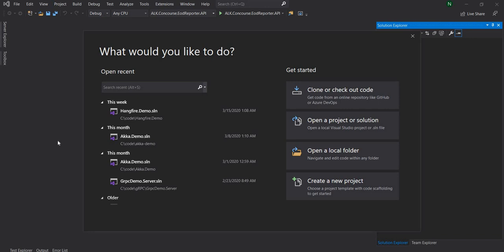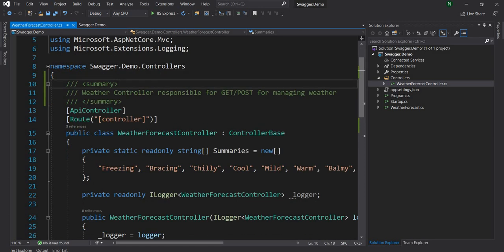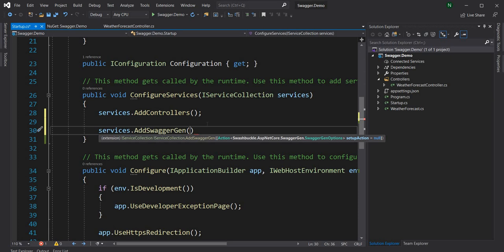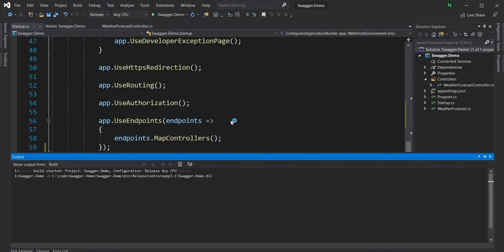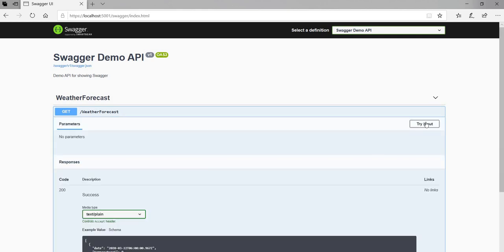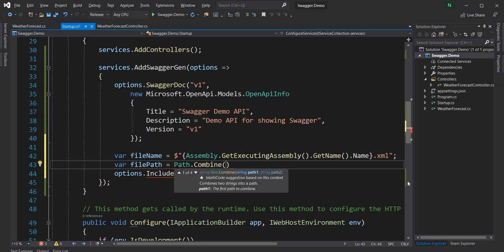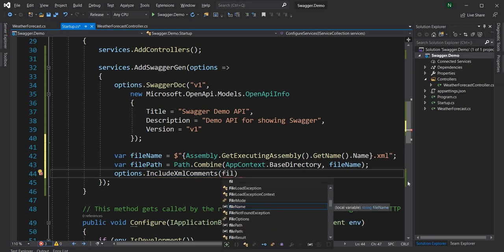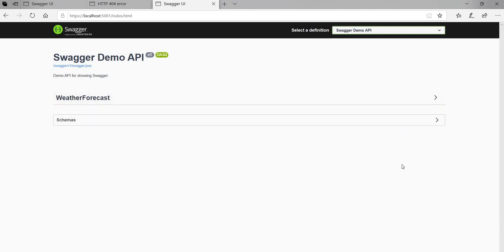Swagger in ASP.Net Core (Using Swashbuckle.AspNetCore NuGet Package)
Swagger is an implementation of OpenAPI specifications. In the video, I am going to walk through implementing an ASP.Net Core application. Which will use the Swagger NuGet package (Swashbuckle.AspNetCore).

I will use the package to expose the API documentation. I am also going to demonstrate the UI provided out of the box by the NuGet package.

Topics I am going to cover as a part of this video are:
1. Create and expose a Web API through Swagger UI
2. How to expose the comments in the model as well API class to the Swagger UI
3. How to show the Swagger UI at the root path fo the application

Swagger is universally used by the community for OpenAPI specifications.

Steps to follow:

NuGet Package Manager:
Install-Package Swashbuckle.AspNetCore -Version 5.1.0

Startup.cs
Inside of ConfigureServices method, call extension method AddSwaggerGen on the IServiceCollection instance to set up the Swagger with the dependency injection container.

Next, inside of the Configure method, call UseSwagger and UseSwaggerUI extension methods on the IApplicationBuilder instance. This will setup the middleware to enable swagger along with the UI.